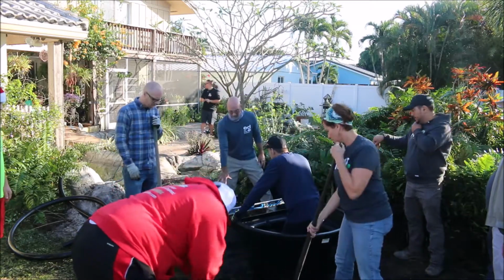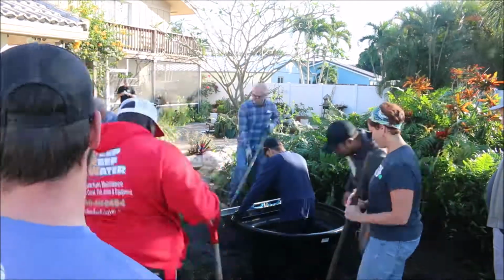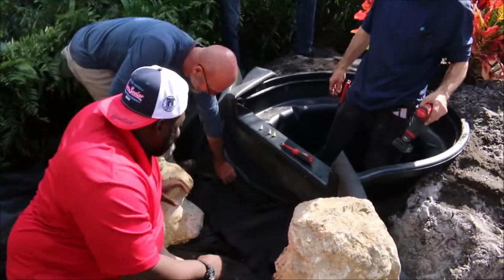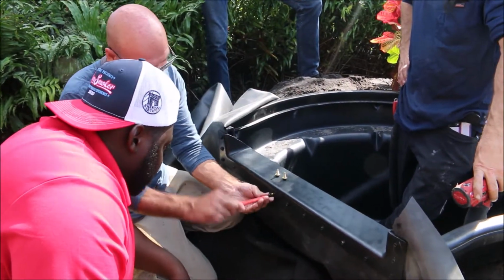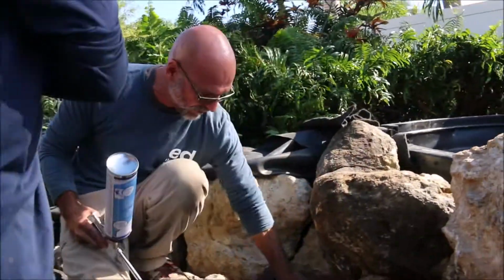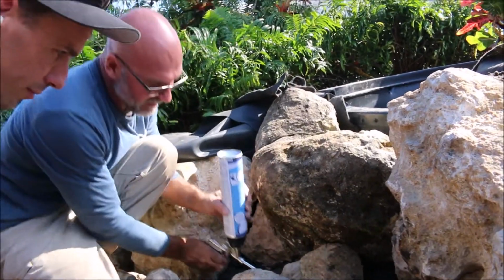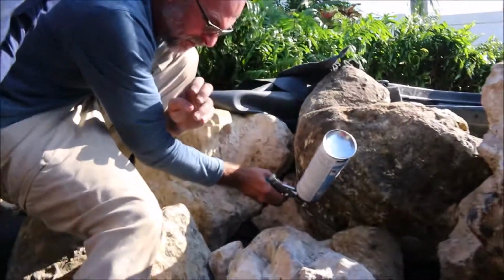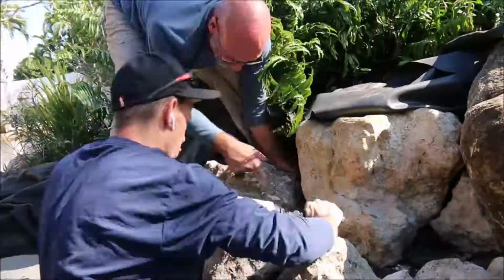Aquascape *KRIS*TMAS MIRACLE POND BUILD 2020!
Aquascape December 18th, 2020 -*KRIS*TMAS MIRACLE POND BUILD!

WE gave back this holiday season and helped a family in need while developing our Aquascape water feature installation skills. We joined Greg Wittstock The Pond Guy, Ed The Pond Professor, and Rodrigo of Predatory Fins in Boca Raton, Florida, for an incredible one-day build!